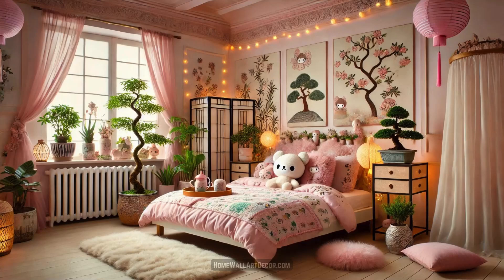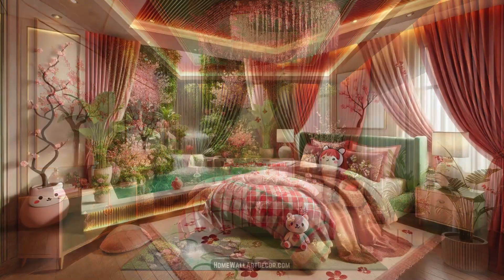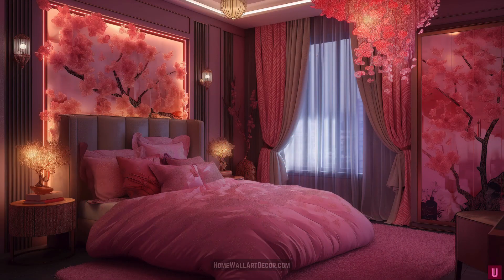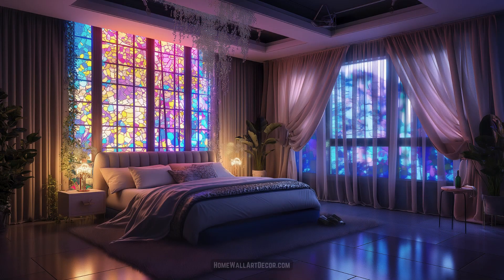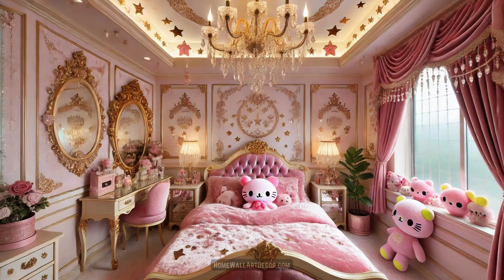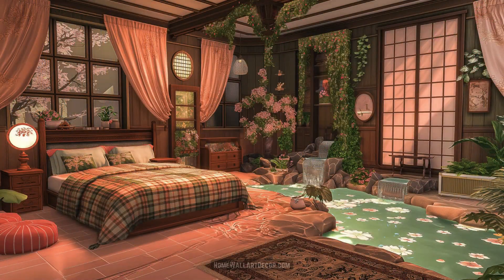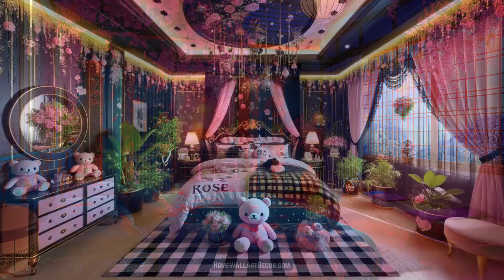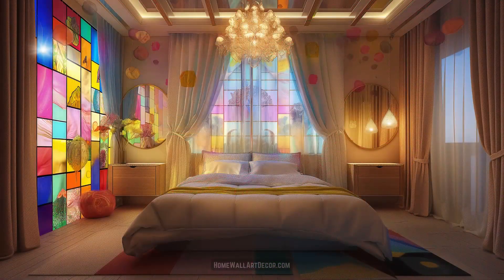Discover the Charm of Kawaii: 100 Dream Kawaii Interior Design Ideas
Step into a world of whimsy and delight with our latest video, "Discover the Charm of Kawaii: 100 Dreamy Interior Design Ideas." Immerse yourself in the enchanting universe of Kawaii interior design, where vibrant colors, playful elements, and elegant touches come together to create spaces that are both magical and functional. From bedrooms adorned with shimmering star decals and plush animal prints to living rooms bursting with bold hues and whimsical decor, each design in this collection captures the heart and imagination. Get ready to be inspired by the perfect blend of fantasy and practicality that defines Kawaii style.

Kawaii interior design is all about creating spaces that evoke joy and wonder. In this video, you'll explore a variety of rooms that feature bold color palettes, such as striking purples, vibrant blues, and neon greens, complemented by soft and romantic lighting. The addition of elements like fairy lights, cherry blossom plants, and sparkling chandeliers brings a touch of enchantment to each space. Whether you're looking to transform a bedroom, living room, or any other part of your home, these Kawaii interior design ideas will inspire you to infuse your spaces with energy, charm, and creativity.

Our journey through these 100 dreamy Kawaii interiors highlights the importance of thoughtful design and attention to detail. You'll see how playful decor, such as plush toys, colorful rugs, and stylish storage solutions, can coexist with luxurious elements like opulent bedding, distressed wood floors, and metallic accents. The combination of these elements creates a unique and inviting atmosphere that's perfect for both children and adults who appreciate the whimsical charm of Kawaii culture. Let these interior design ideas guide you in creating a space that is not only visually stunning but also full of personality and warmth.

Join us as we celebrate the beauty and joy of Kawaii interior design. Each room featured in this video is a testament to the power of imagination and the joy of living in a space that truly reflects your personality. From botanical themes with stained glass mosaic tiles to butterfly patterns in jewel tones, there's something for everyone in this collection of Kawaii interior designs. So sit back, relax, and let yourself be transported to a world where every day is a new adventure, and every corner is filled with delight.

Kawaii bedroom ideas
Whimsical living room decor
Bold color palettes for interiors
Cherry blossom home decor
Fairy light decoration ideas
Opulent interior design
Plush toys in home decor
Botanical themed rooms
Stained glass mosaic tiles
Japanese interior design
Playful storage solutions
Vibrant home decor
Romantic lighting for bedrooms
Distressed wood flooring ideas
Butterfly patterns in interiors
Jewel tone color schemes
Kawaii nursery ideas
Creative room makeovers
Cozy and cute home decor
Fantasy themed interiors
Colorful rugs for kids' rooms
Metallic accents in decor
Plush animal prints in design
Magical children's bedrooms
Stylish curtains and drapes
DIY Kawaii decor projects
Home decor for anime fans
Eclectic home design
Cute and functional decor
Luxurious yet playful interiors